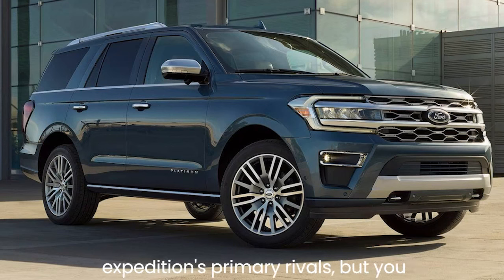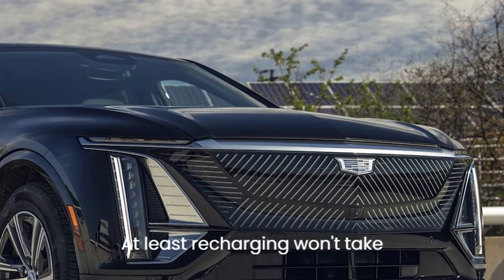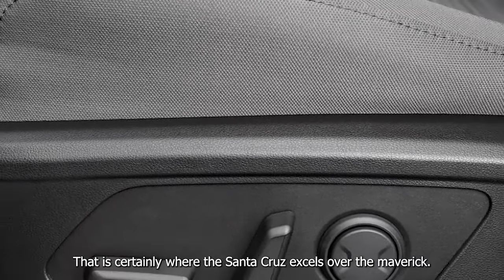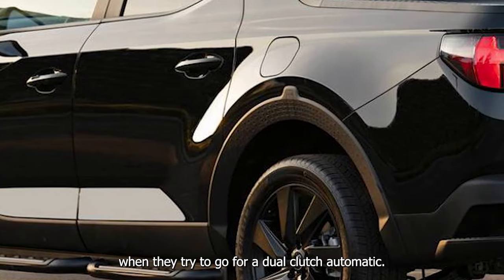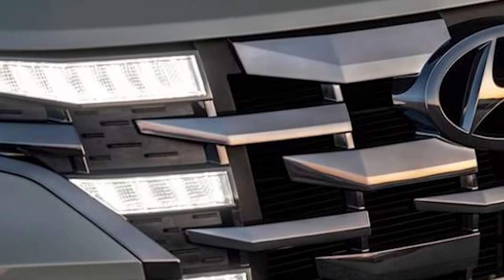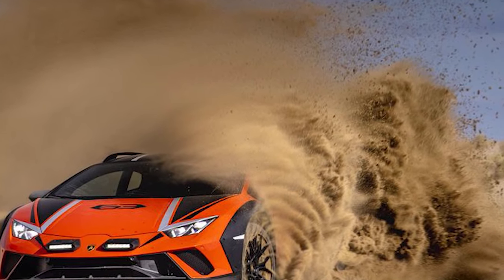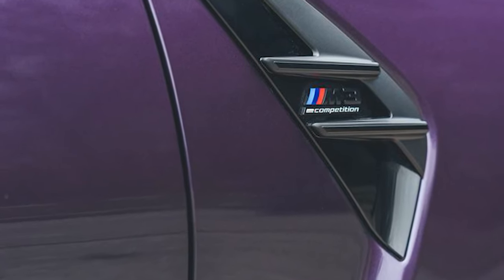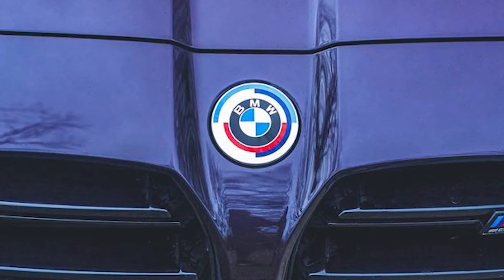الجمال حاضر للمرأة وأول ما يسلبها